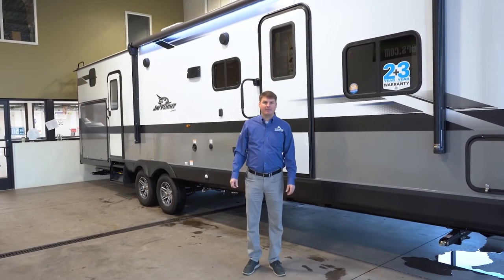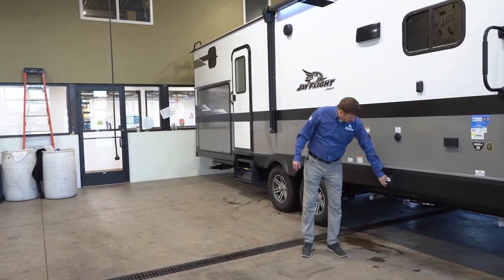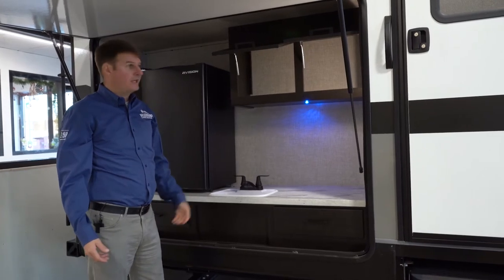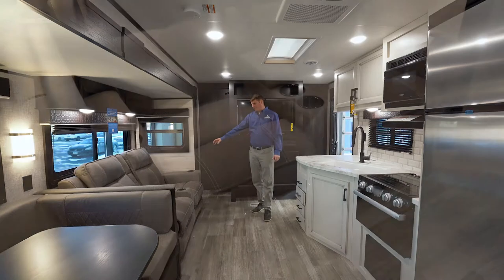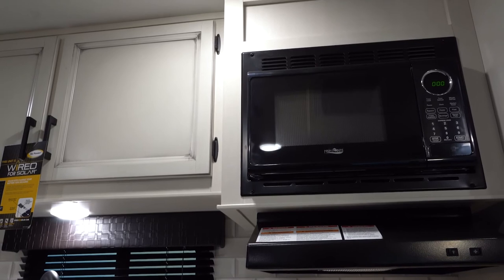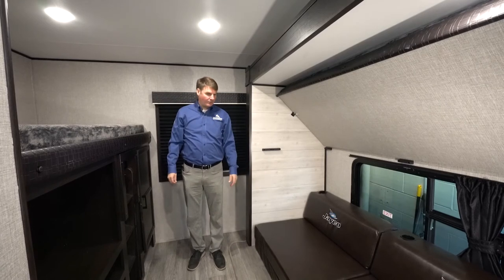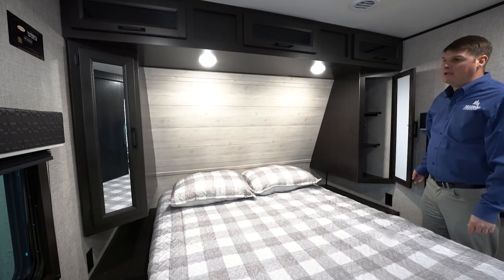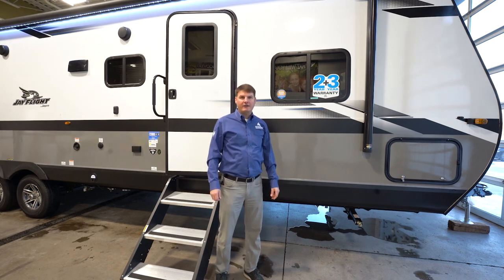2022 Jayco Jay Flight 32BHDS Walkthrough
2022 Jayco Jay Flight 32BHDS
Stock: #14661
Length: 36 ft 4 in
Dry Weight: 8,070 lbs
Sleeps: 9